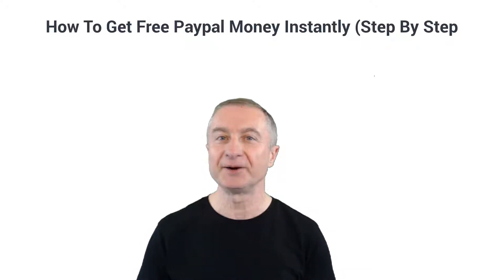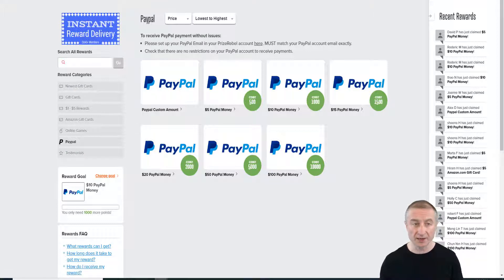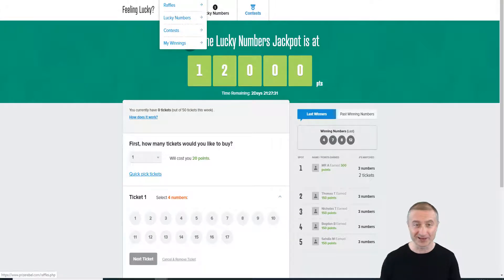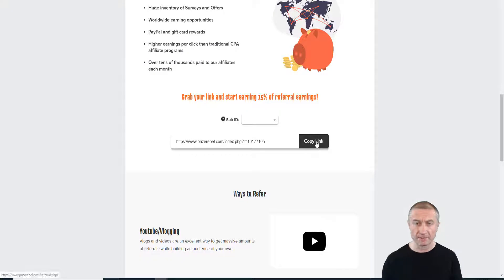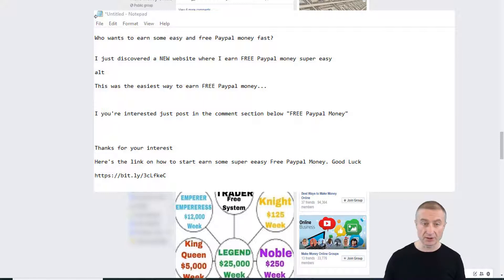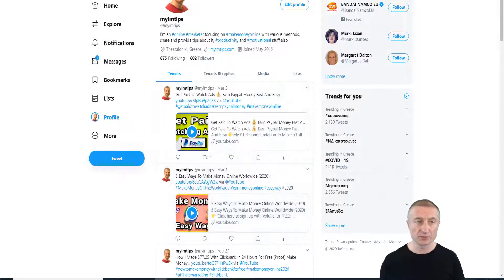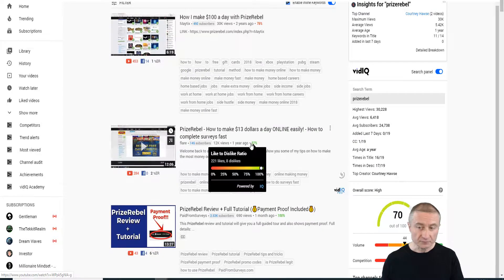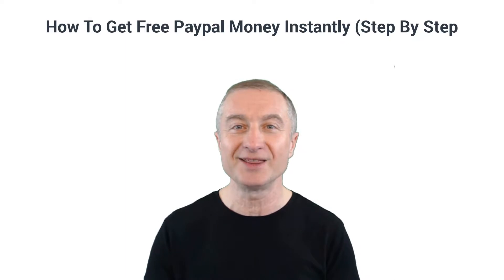How To Get Free Paypal Money (Step By Step) 💰 Make Money online 2020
About:In today's video I'm going to show you how to get free PayPal money step-by-step.

It is totally free to get started with this, it is worldwide and one of the easiest way to earn free PayPal cash.

This is a great way to start to make money online 2020.

Inspired by: Freedom Influence - Free Paypal Money: How To Get Free Paypal Money Step By Step - Make Money

Free PayPal Money Cash Codes - Get Them Here (No Surveys) 2020 - Make Money Online - BIG MARK

👋 About this channel : I'm Attan and i'm an online entrepreneur and provide and share my best marketing tips, latest strategies, valuable information in  how to make money online,internet marketing, affiliate and email marketing,productivity, motivational stuff and much more to help you succeed in every area of your life!
Be sure to comment and say hello and let me know what kind of videos  you'd like to see.
There is no guarantee that you will earn any money using the techniques and ideas mentioned in this video. Your level of success in attaining the results claimed in this video will require hard-work, experience, and knowledge. We have taken reasonable steps to ensure that the information on this video is accurate, but we cannot represent that the website(s) mentioned in this video are free from errors. You expressly agree not to rely upon any information contained in this video.